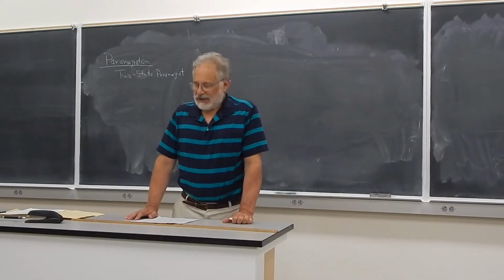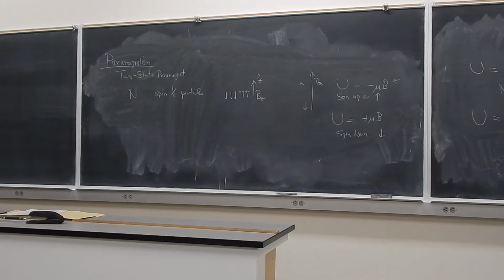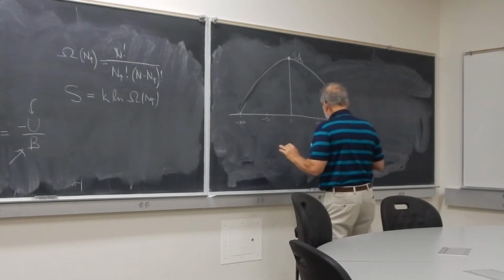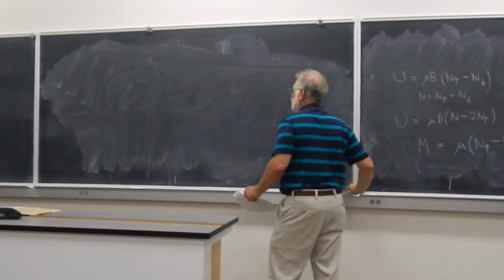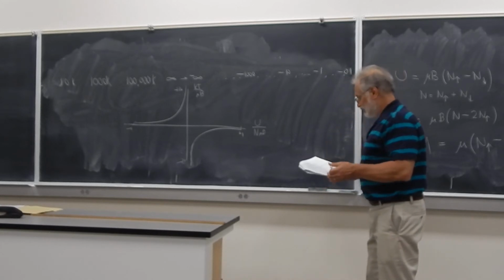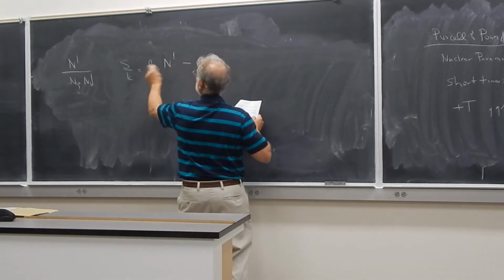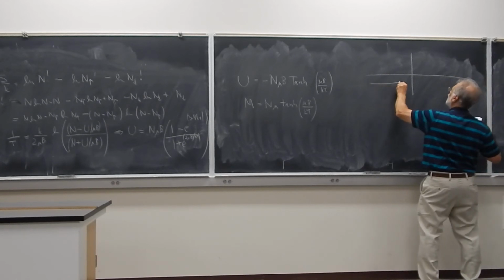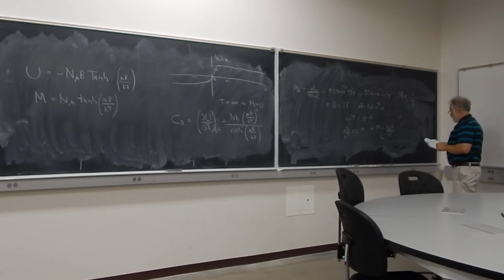Interactions VIII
Two-state paramagnetism; negative absolute temperatures.